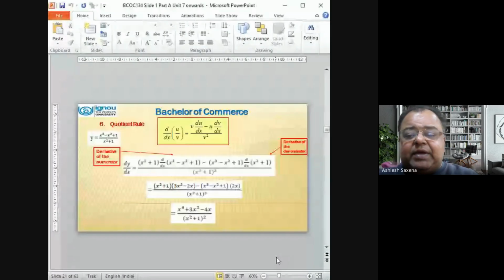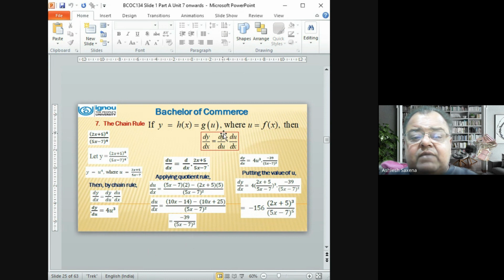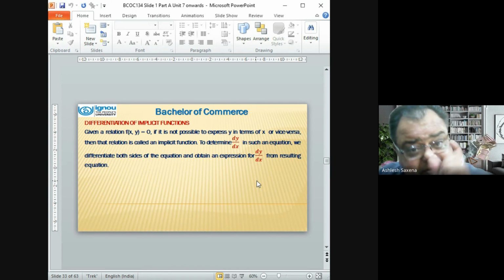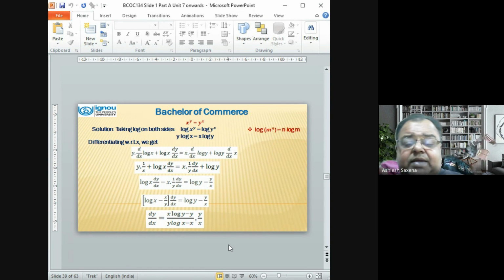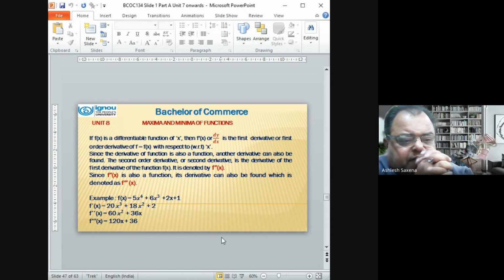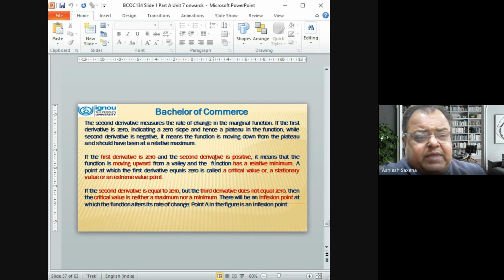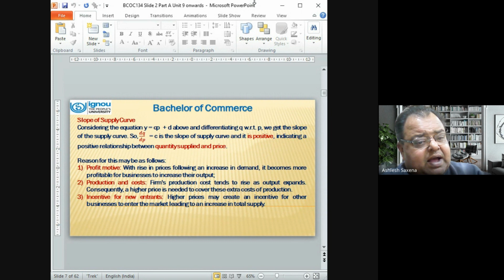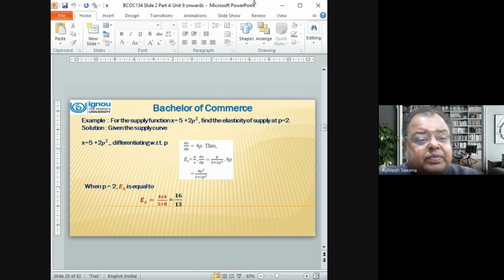ICCR BCOMOL BCOC134 C4 03 Feb 2024 by EAS